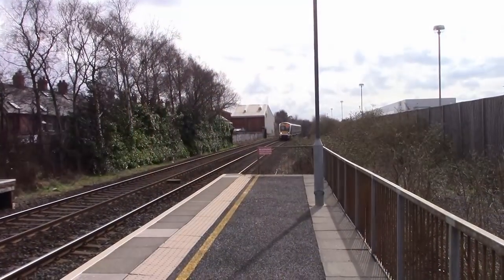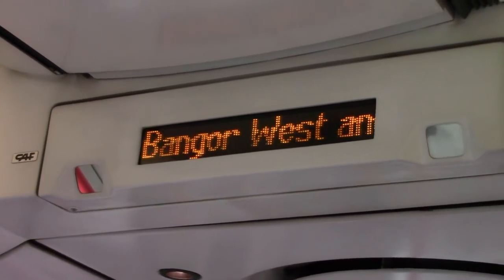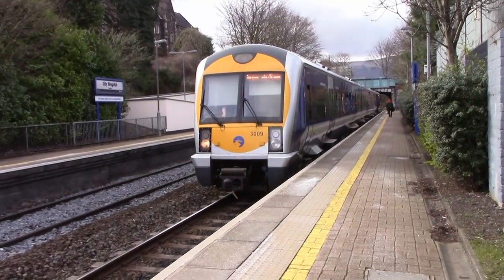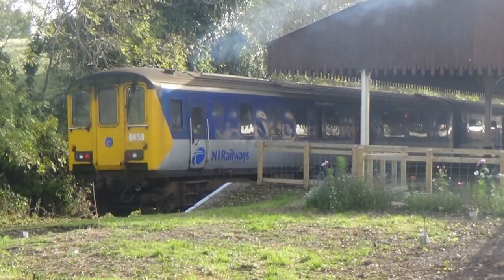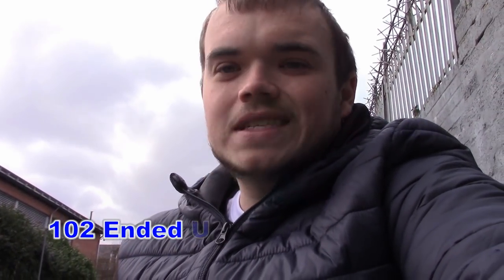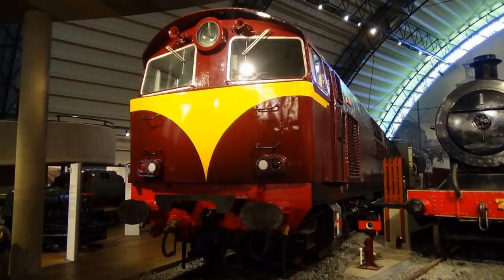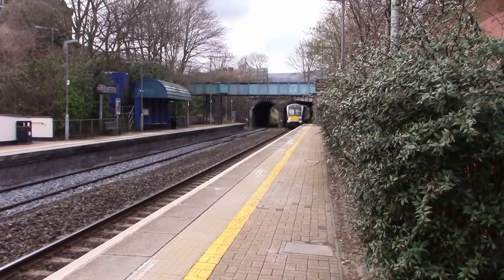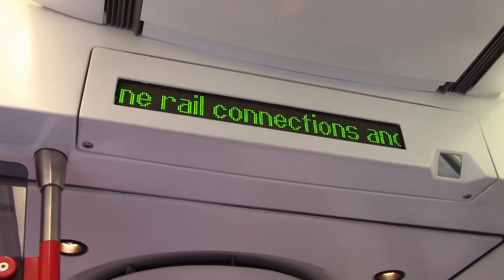Northern Ireland Railways 50th Anniversary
Sunday 1st April 2018 marked 50 years since Northern Ireland Railways took over the running of the railways of Ulster from the UTA / Ulster Transport Authority.

Happy 50th Birthday Northern Ireland Railways 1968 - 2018

I was hoping to upload this video on Sunday but editing problems resulted in a delay to the uploading of the video